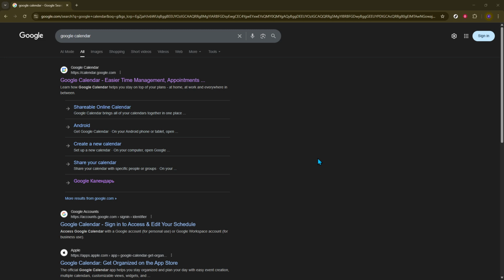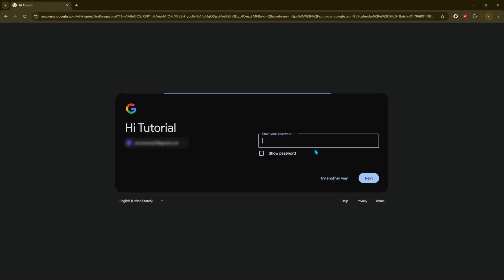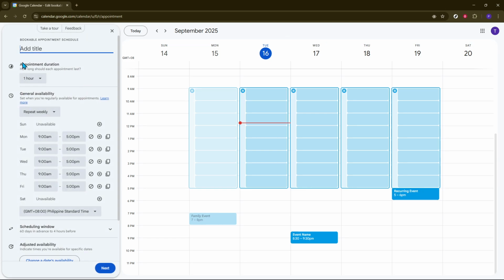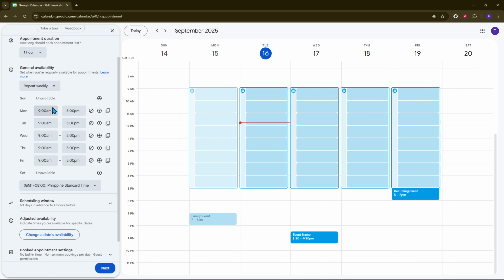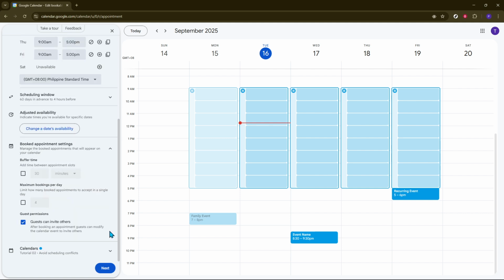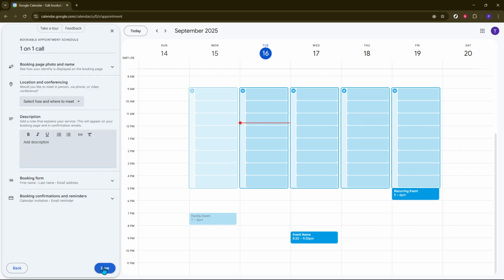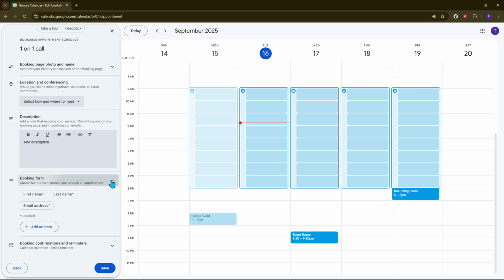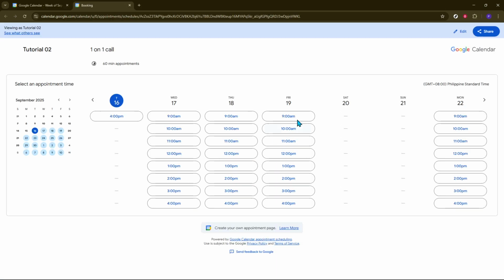How to Create a Booking Link for Scheduling Appointments With Google Calendar 2025 Full Guide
Transform your scheduling with Google Calendar's booking link feature! Create professional appointment pages, automate client booking, and manage your schedule effortlessly with our complete 2025 guide.
What You'll Learn:
📅 Professional booking page creation and customization
⚡ Automated scheduling and confirmation systems
🔐 Advanced booking restrictions and requirements
📧 Email automation and client communication setup
💼 Business-grade appointment management features
Perfect for:

Consultants and freelancers needing client booking
Healthcare professionals managing patient appointments
Coaches and advisors offering scheduled sessions
Service providers wanting automated scheduling solutions